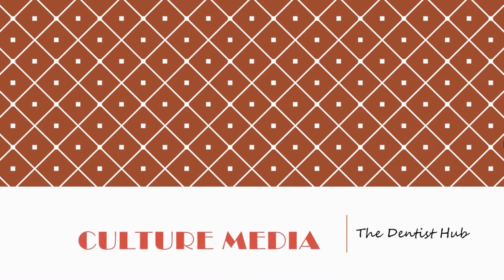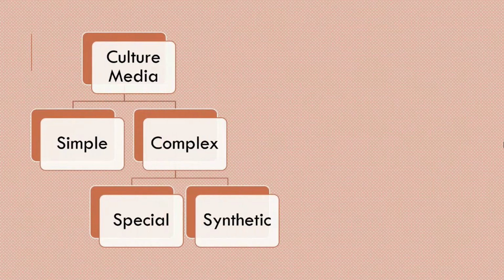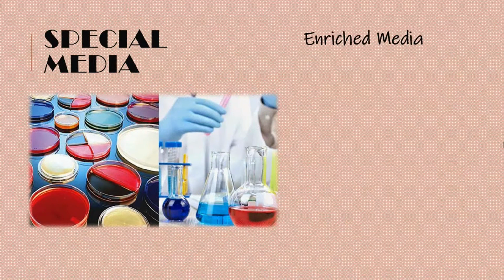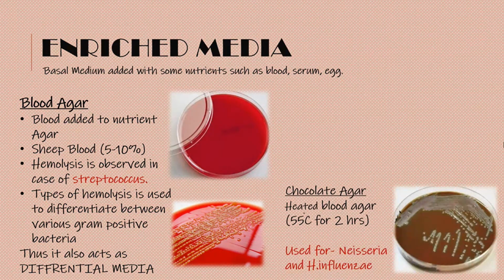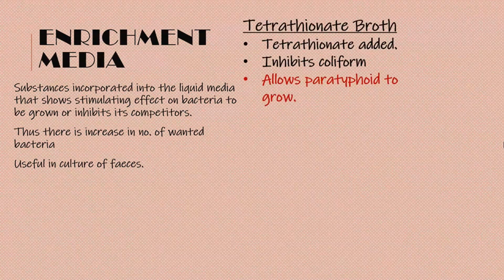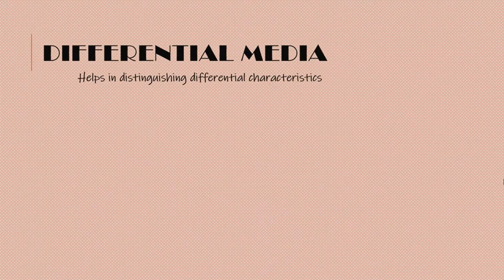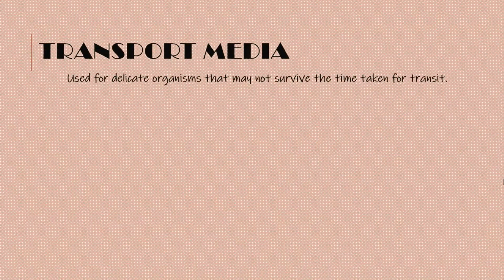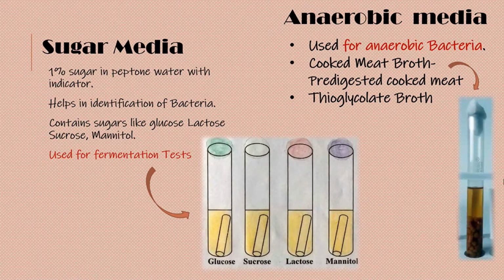Culture Media in Microbiology| Easy and Simplified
Hey..!
 Welcome to The Dentist Hub...
Don't miss this awesome opportunity to study smart in this lockdown period..! The Dentist Hub is going to help you have a stress free preparation during your exams..!
Happy Studying..!
You can also suggest the topics of your choice ... I will post them on your request.